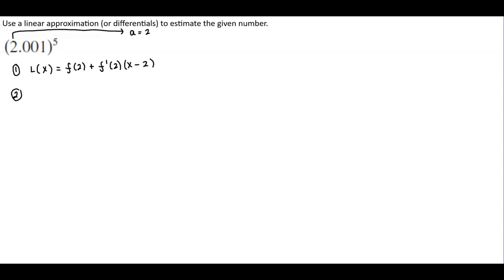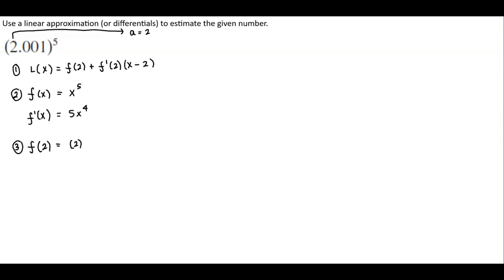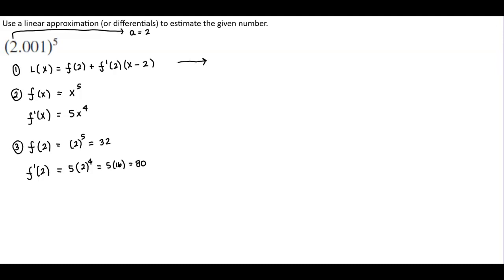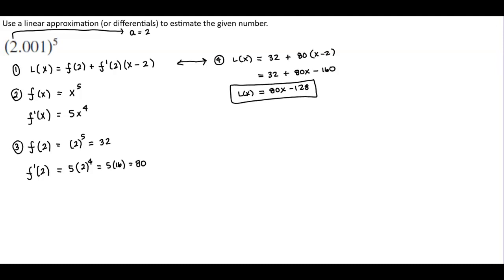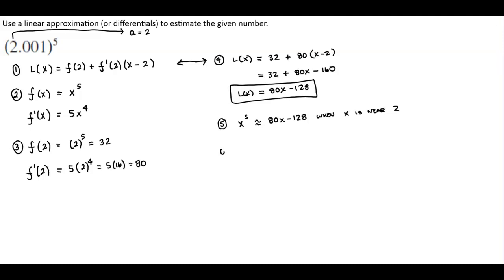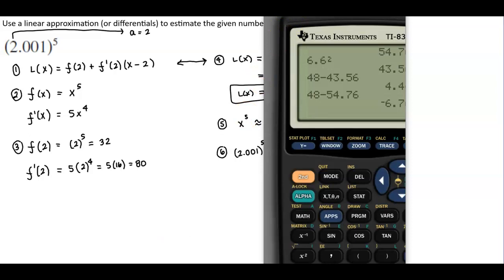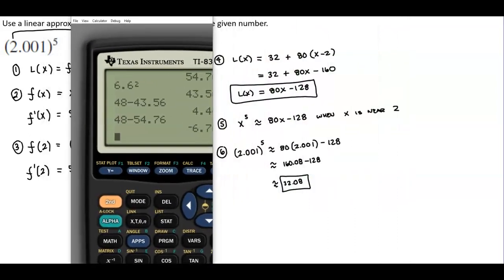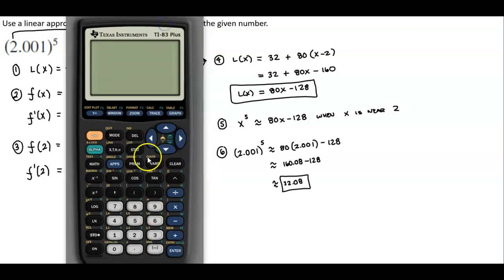Math 1A 3.9.15 Use a linear approximation (or differentials) to estimate the given number.